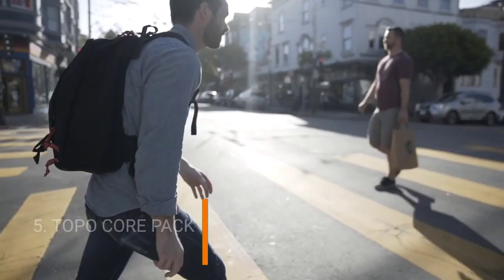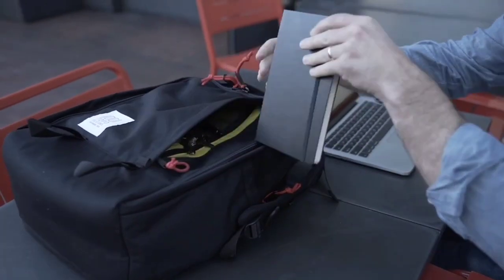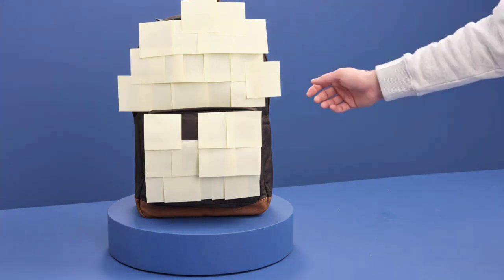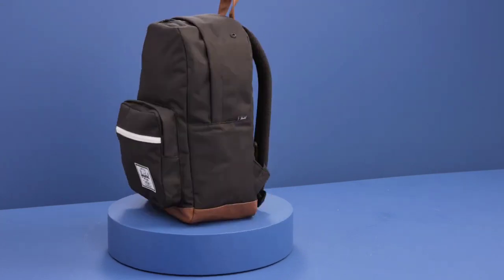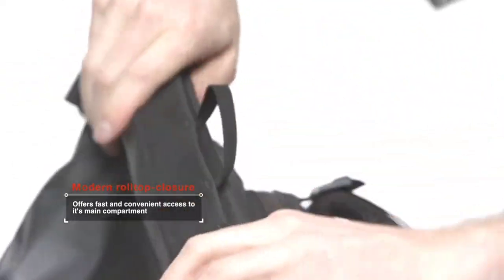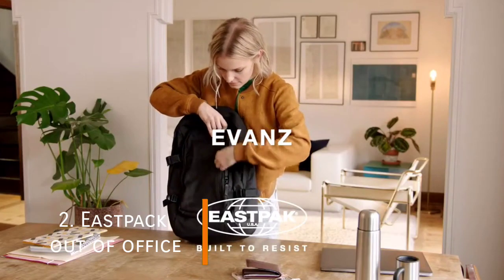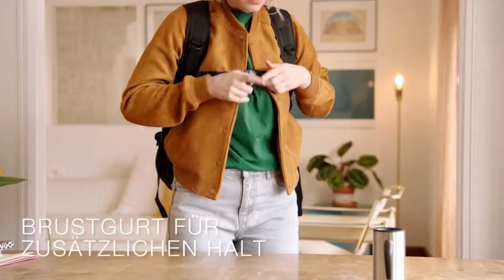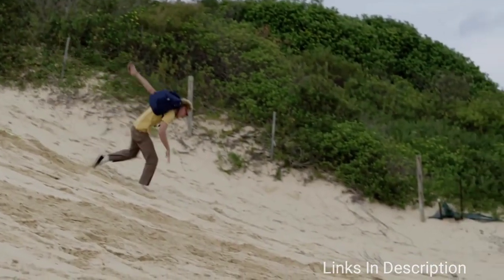Best Laptop Bags to buy for 2021